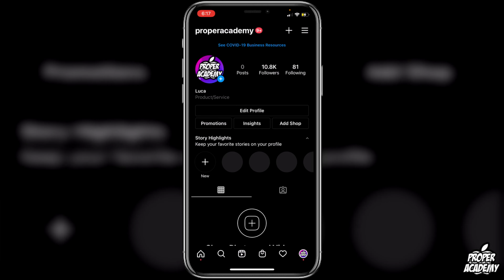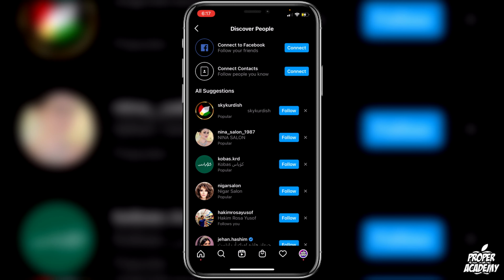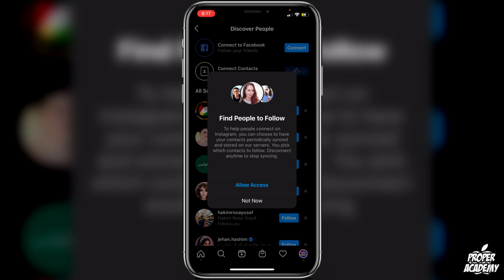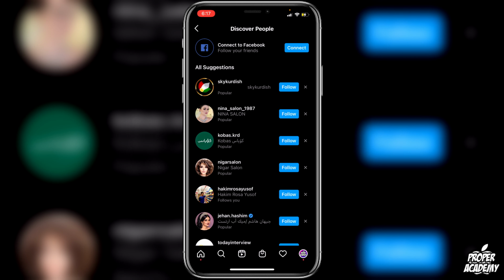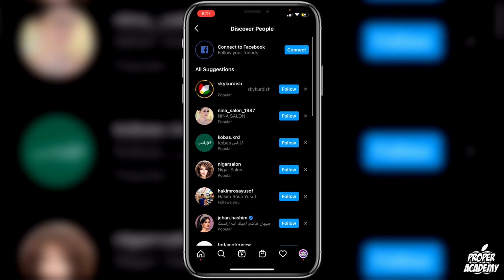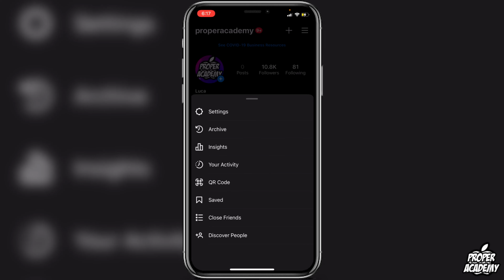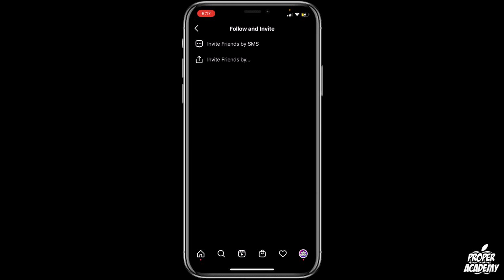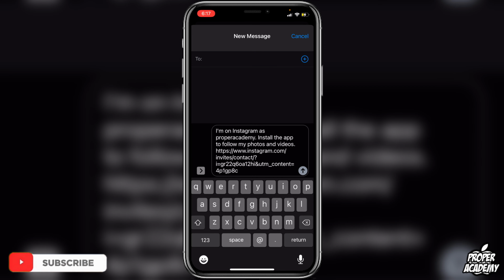How to Find Someone on Instagram Using Their Phone Number 📸| Add Friends With Phone Number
In today's video we show you How to Find Someone on Instagram Using Their Phone Number. It's super easy to do takes less then 1 minute.